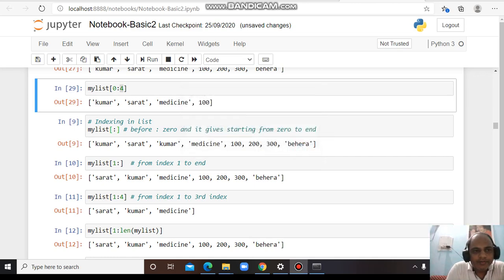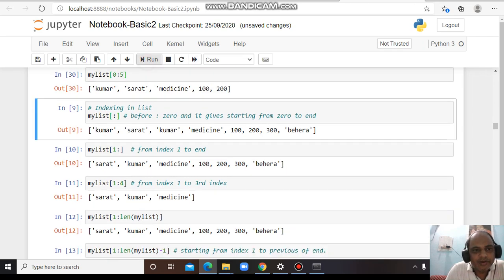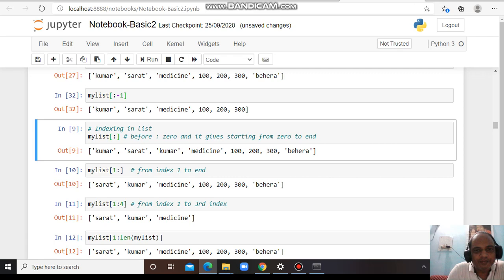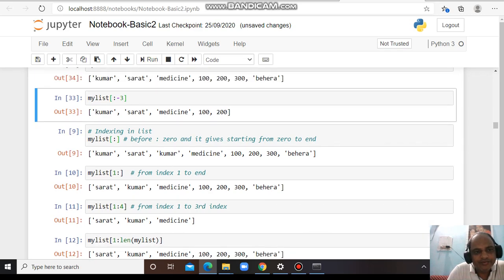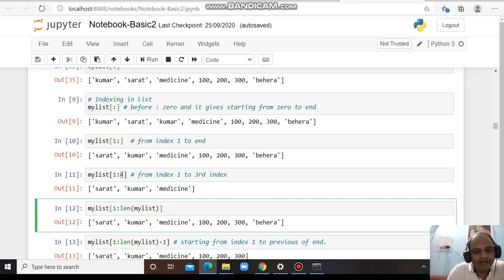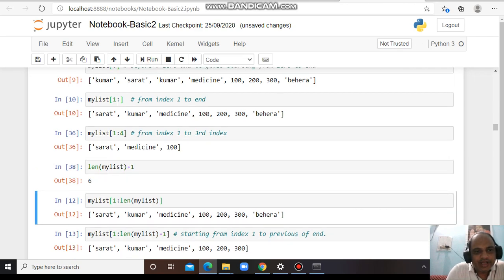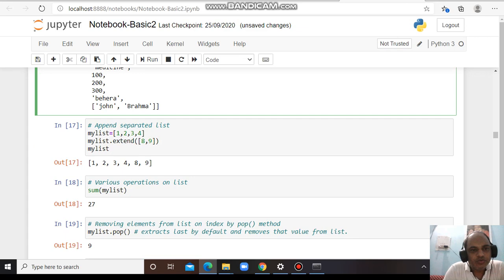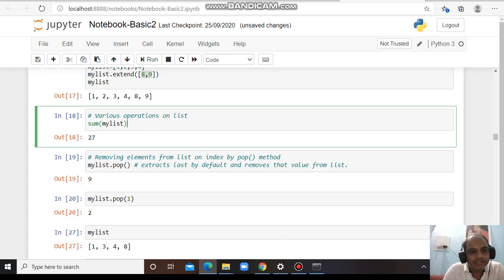Python Basic-4 (Data Structure-LIST Indexing)